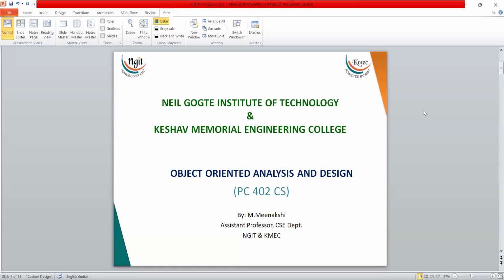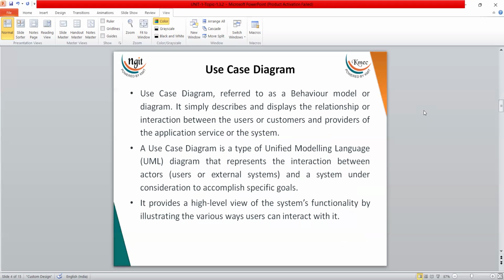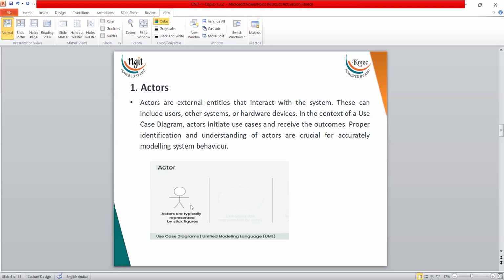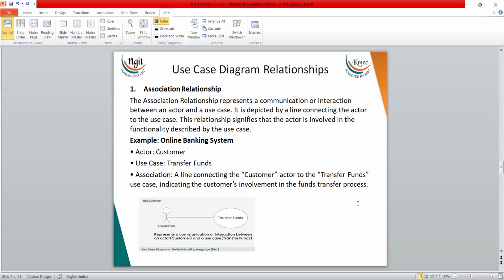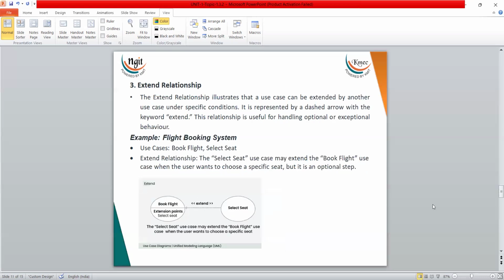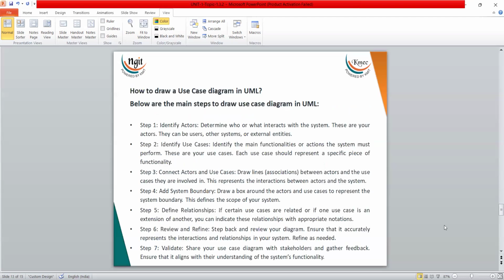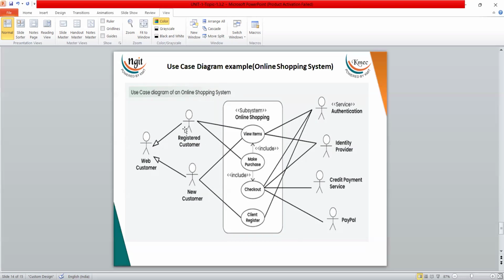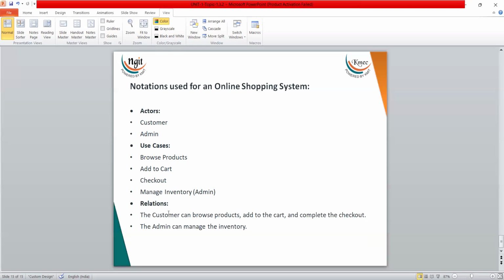1.3.2. UNIT 1 Video